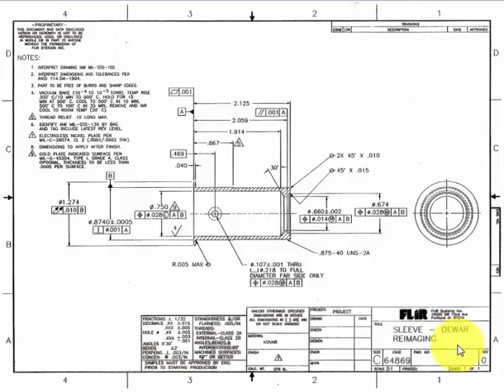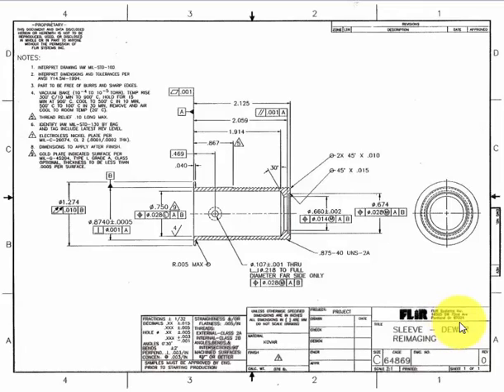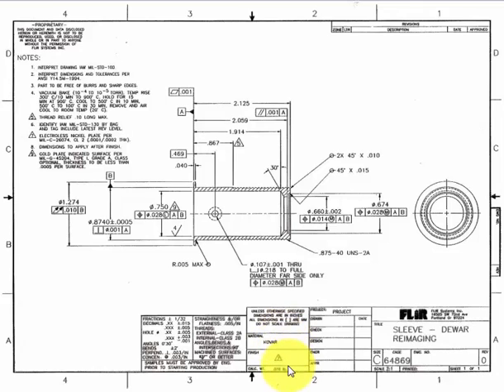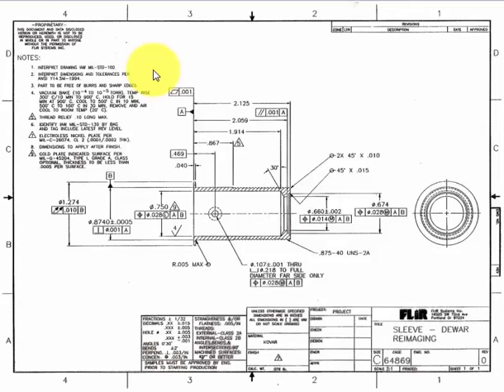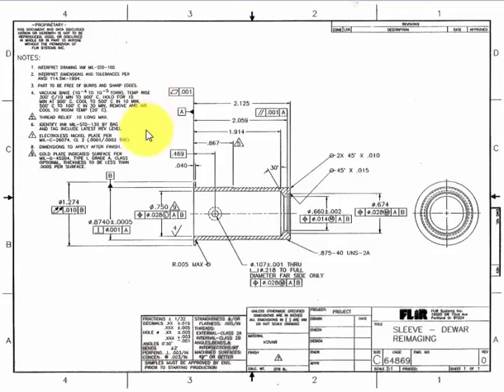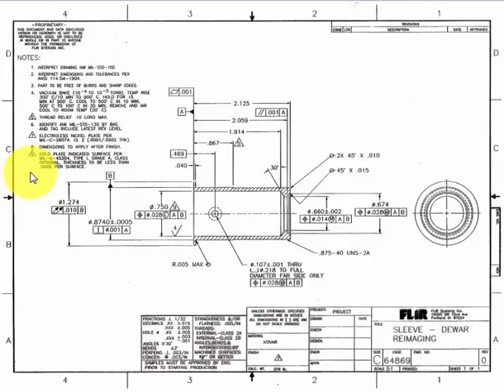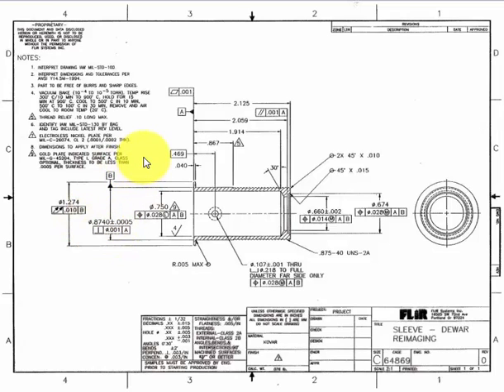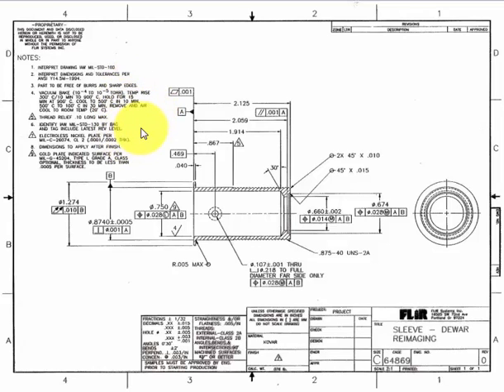Print Reading Perspective for Inspection